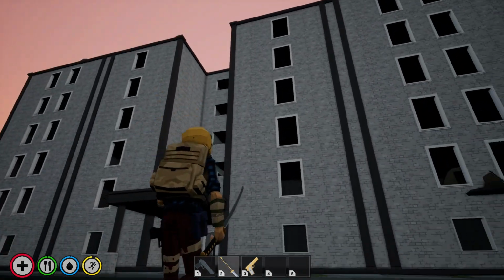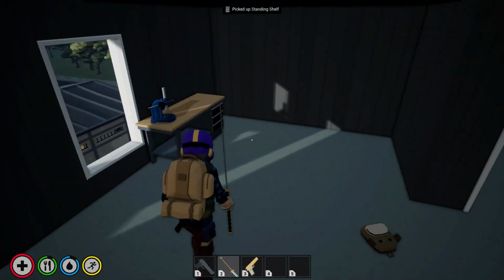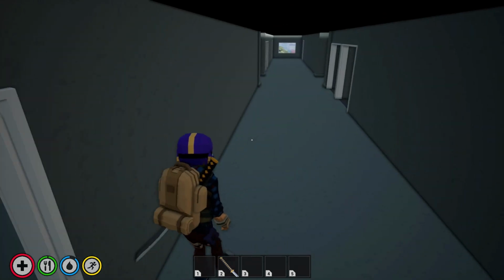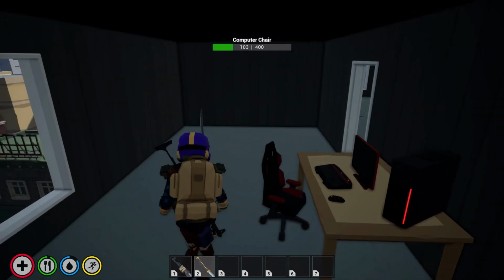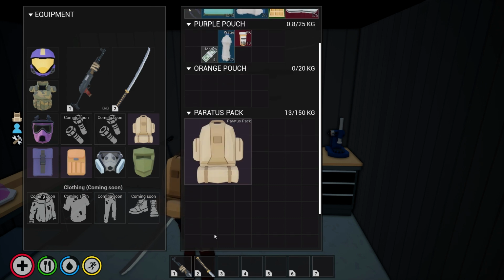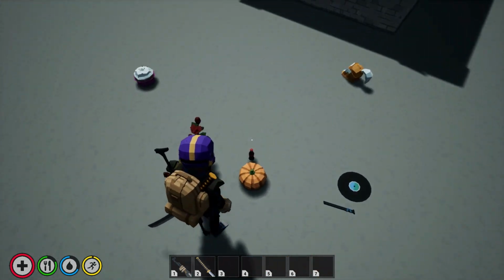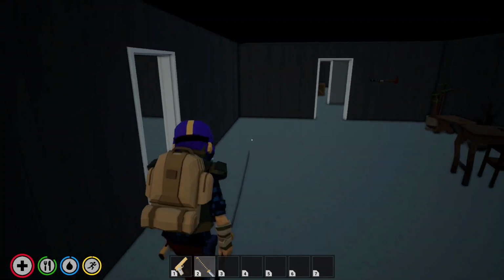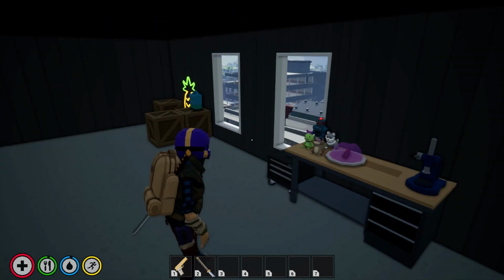Ep.2! Setting up a base! NEW BASE. Continuing playing on NEW SERVER ON THE NEW UPDATES!!!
Continuing last deadpoly video!!